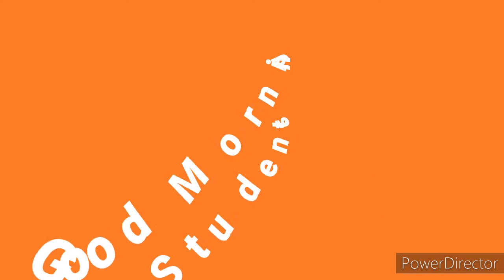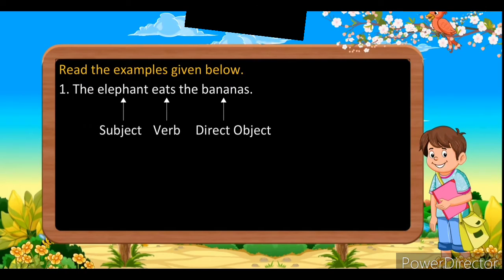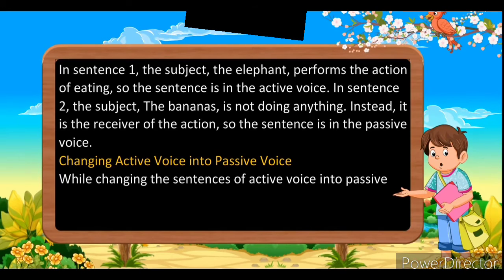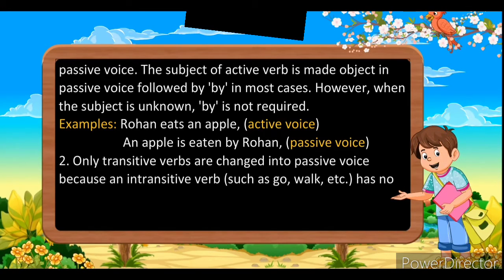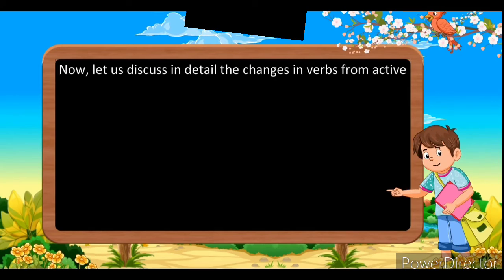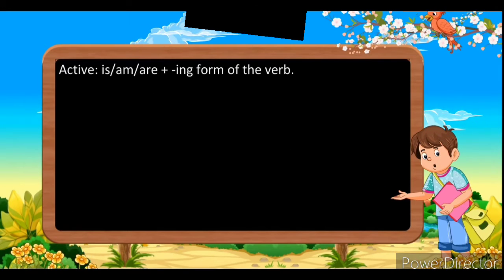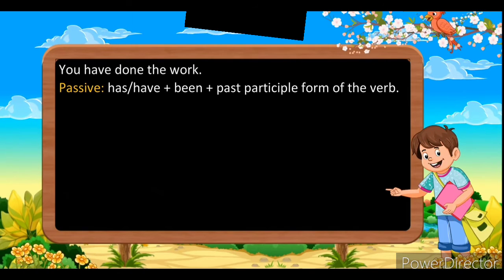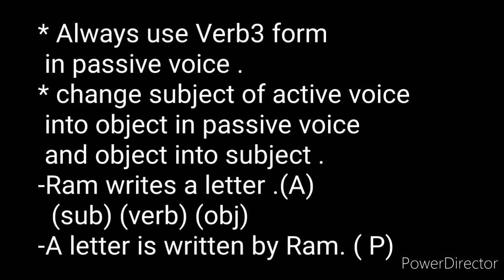Active And Passive Voice .